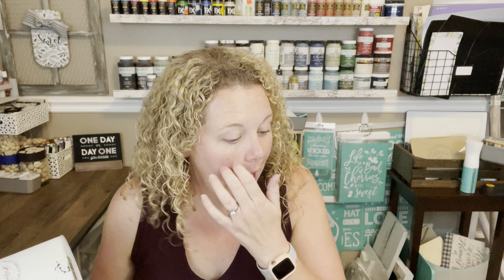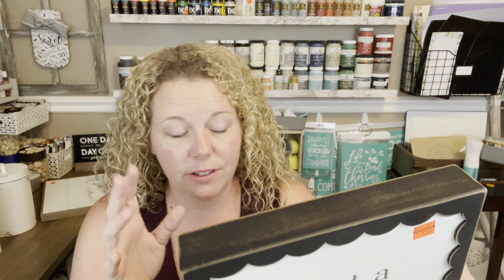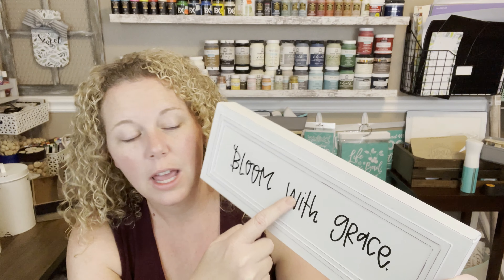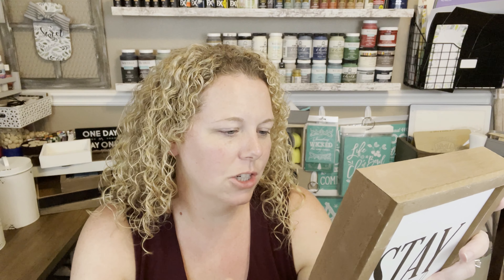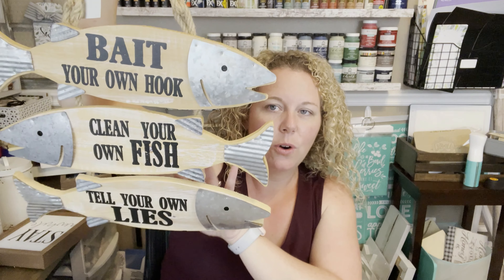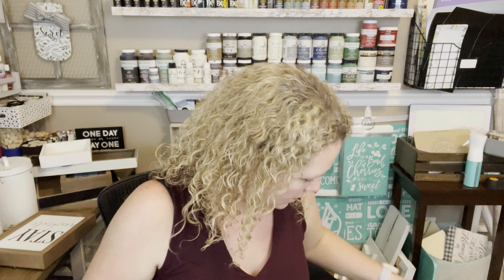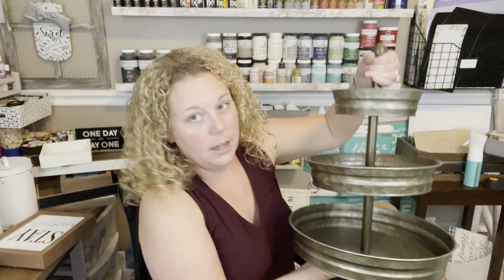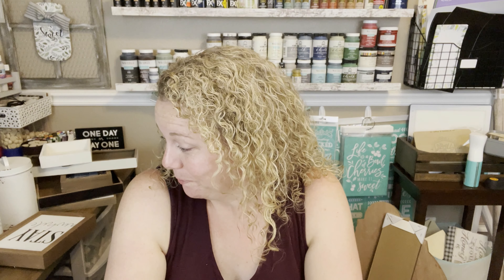Hobby Lobby Haul || Hobby Lobby 75% Off Sale || Hobby Lobby Finds || Home Decor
Today I get to share a little more of my shopping obsession! Hobby Lobby has marked down their Spring and Summer stuff to 75% off! There are so many great options for home decor or for you to DIY or Flip!!

Some of my favorite tools:
*Silicone mat
*Finger Sander
*Ladybug vacuum
*Larger command hooks (great for storing signs)
*Medium command hooks